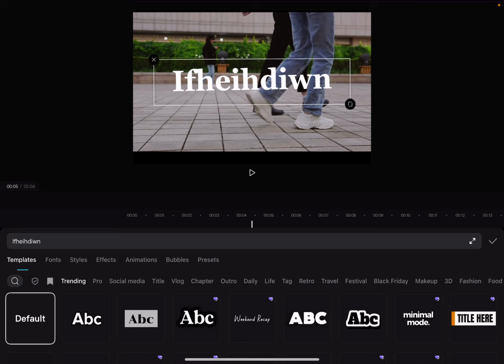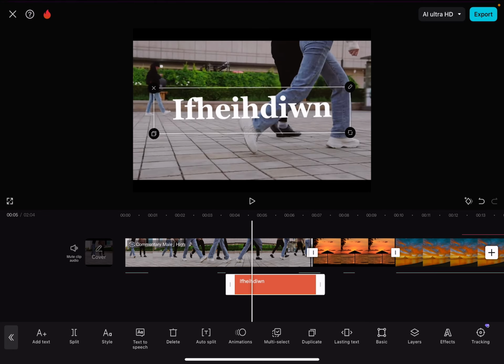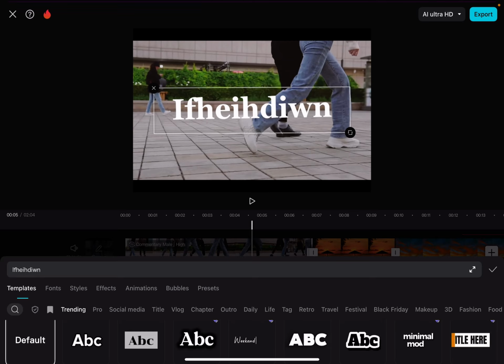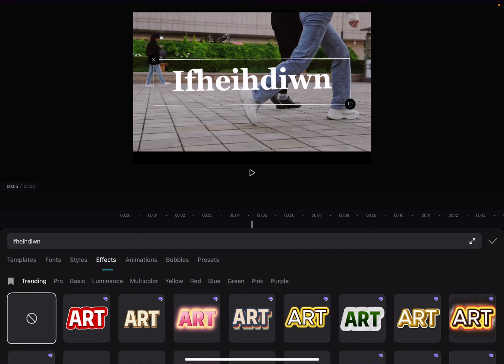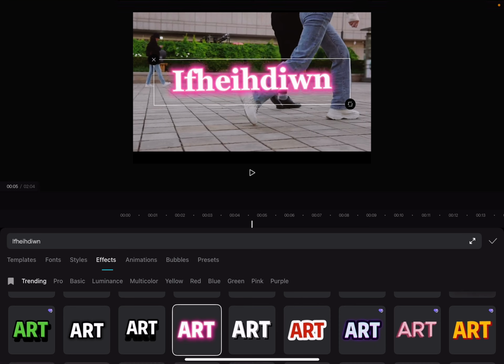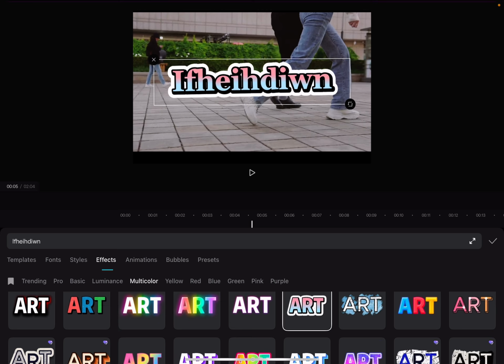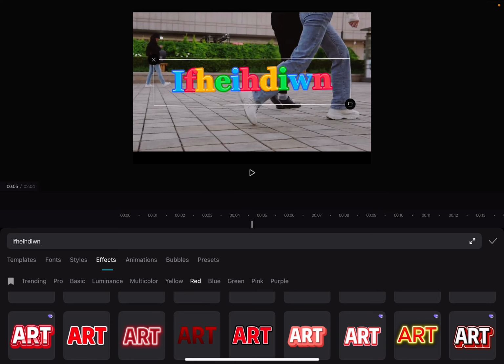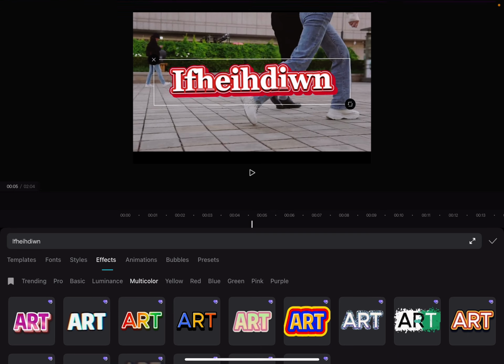How to add text effects to videos in CapCut?